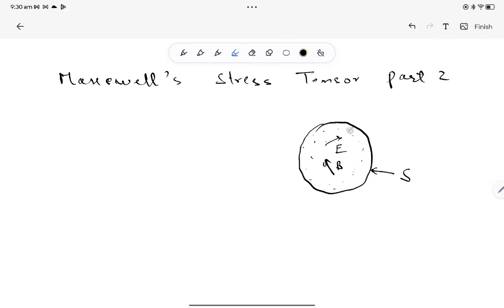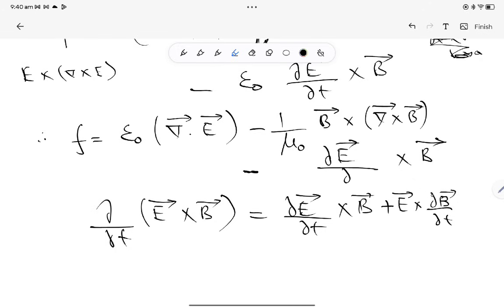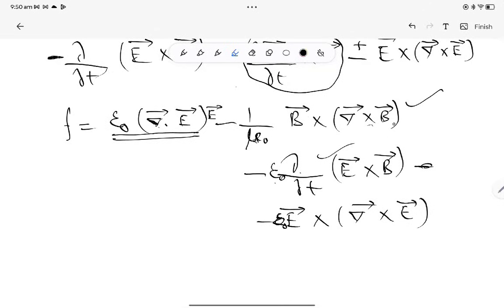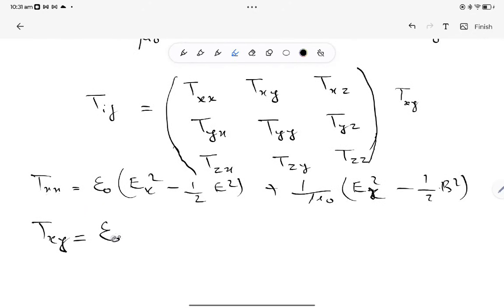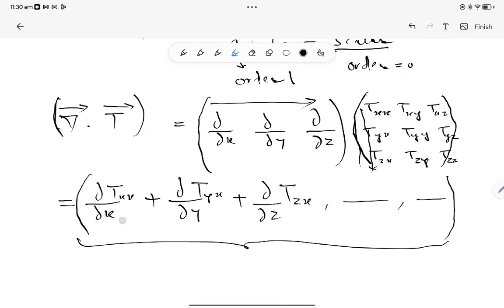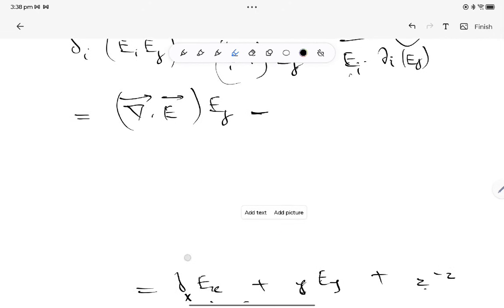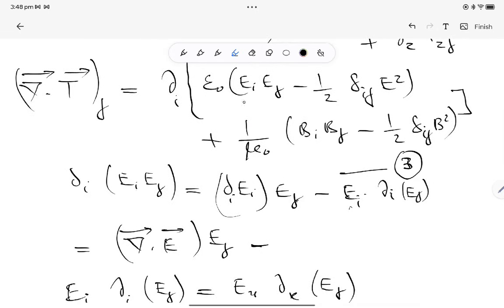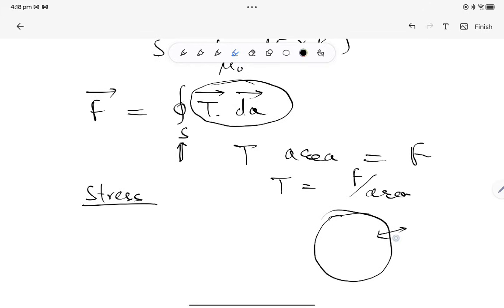Electro dynamics (Maxewell's Stress Tensor 2)